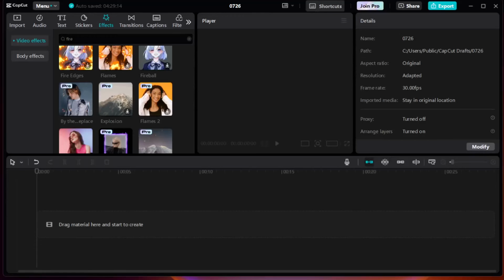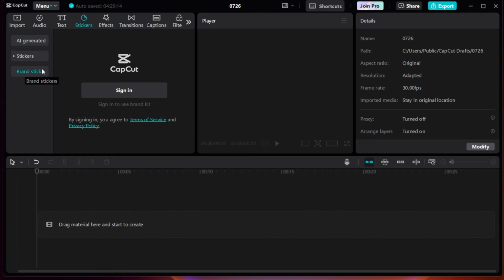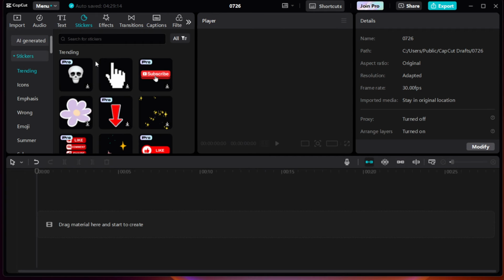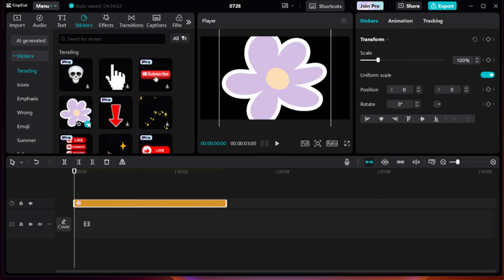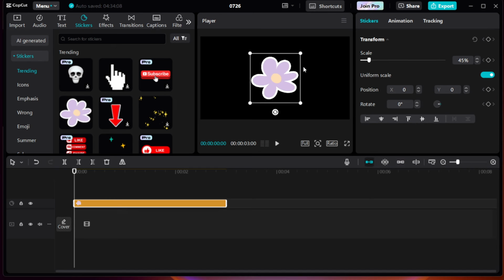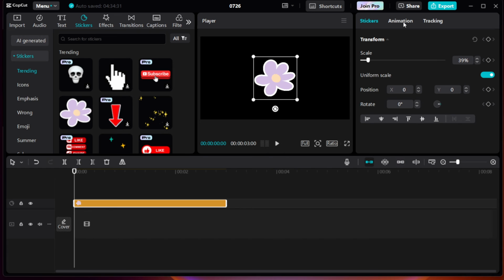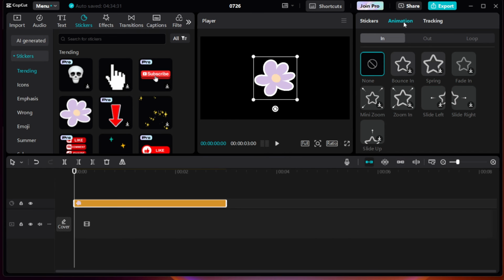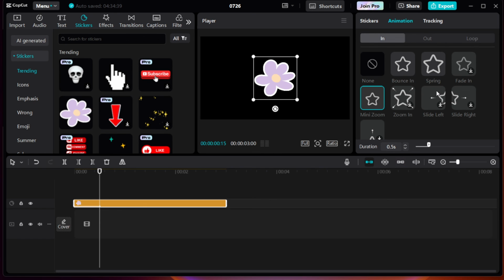How to Import and Use Stickers in CapCut Fast and Easy!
In today's video, I'm going to teach you how to add stickers to your video projects using CapCut, an increasingly popular video editing app that offers a range of features to enhance your creative projects. Whether you’re using CapCut for personal storytelling, content creation, or professional video editing, adding stickers can bring your project to life and add an engaging touch. Let’s dive in and start exploring how to use this feature.

First, direct your attention to the workspace and notice the menu at the top of the screen. Here you'll find the Stickers option, which is your gateway to a world of ready-made graphic elements that can greatly elevate your video's visual appeal. This action opens up a panel showcasing a variety of built-in stickers. CapCut provides a rich assortment of these to suit different themes and styles, making it easier for you to find the perfect match for your video’s mood or message.

But what if you have something specific in mind that’s not part of the built-in assortment? CapCut has you covered. By clicking the Import button, you have the flexibility to upload custom stickers. This option is particularly useful if you want to incorporate branding elements like logos or any unique graphics that you’ve designed or gathered. Now that you have selected or imported your desired sticker, the next step is to infuse it into your project.

To do this, simply drag your chosen sticker onto the timeline. This is where you control exactly when and where your sticker appears within your video. After dragging it to the timeline, position it onto the screen right where you envision it having the most impact. Be attentive to the placement, considering how it interacts with other elements of your video, ensuring it complements rather than overwhelms.

Once your sticker is placed, you can take it a step further with sizing and animation. Click on the sticker in your timeline to access the Animation tab. Here, you’re equipped to resize your sticker, adjusting it to be prominent enough to catch viewers’ eyes without being too overpowering. The Animation tab also allows you to bring your sticker to life with movement. You can apply subtle animations like fade-ins or more dynamic movements that suit the tone and style of your video. Experiment with these options to see what adds the desired layer of polish to your project.

And there you have it. Following these steps, you can effortlessly integrate stickers into your CapCut projects, creating videos that are not only visually captivating but also uniquely tailored to your creative vision. Remember, the right sticker can transform a simple video into a memorable experience, so take your time to experiment and find the perfect fit.